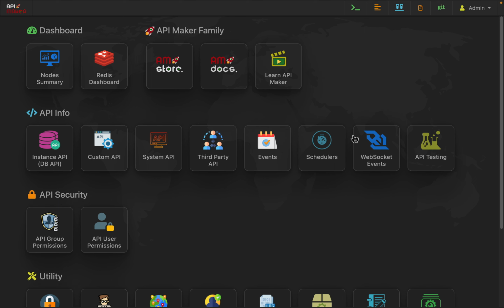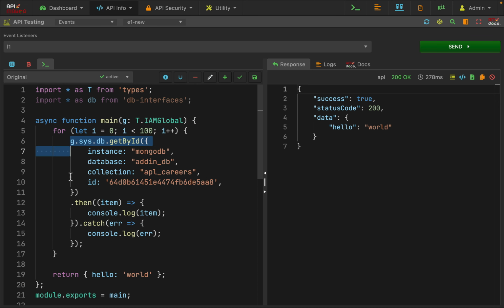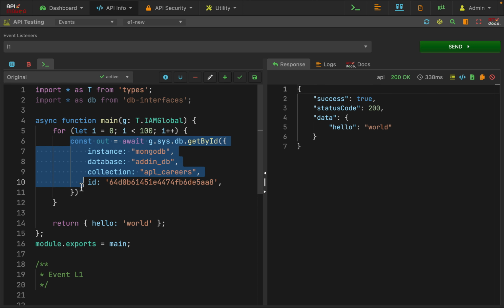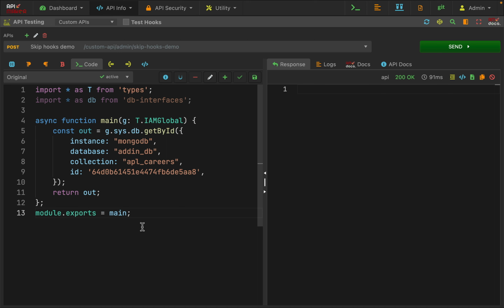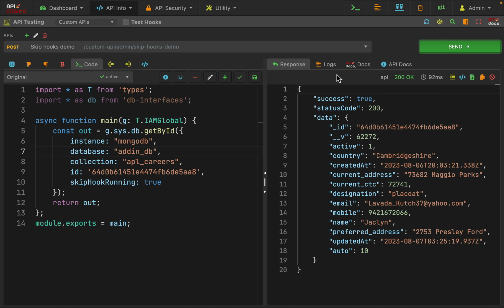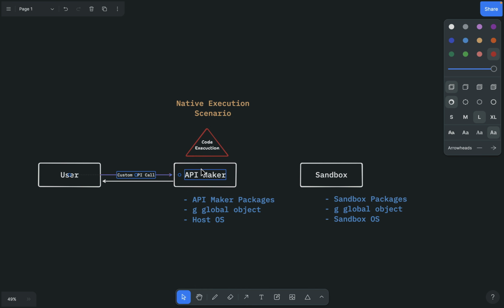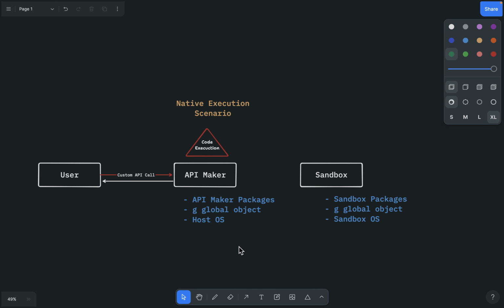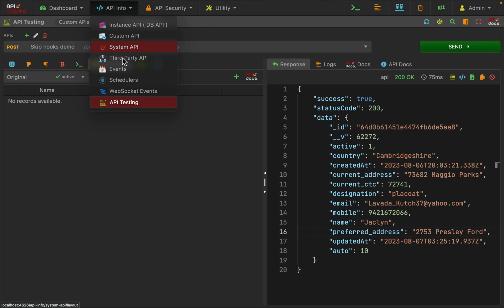📝 API Maker Update v1.1.0 – No Cycle Flag Performance Boost & Native Execution & New Hook Controls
API Maker v1.1.0 Release Notes are here! 🚀

In this video, we walk you through the latest updates, including no cycle flag handling, skip hook execution, and native process execution for improved performance. Learn how these features make your backend development faster, safer, and more flexible.

• Safer Event Execution: See how the new noCycle: true flag helps you avoid false circular dependency errors in events, pre-hooks, and post-hooks.
• Parallel API Calls: Understand how to manage 100+ parallel API calls without unnecessary errors or delays.
• Skip Hook Running: Learn how the skipHookRunning: true option lets you bypass hook execution when you just want raw database results.
• Native vs Sandbox Execution: Explore the difference between sandbox execution (safer, auto-recovery) and native execution (faster, high performance).
• Real-World Use Cases: Watch examples across custom APIs, schedulers, migration scripts, and test cases to see how these features improve productivity.

📝 Release Notes Highlights (from v1.1.0)
• When deleting a Git branch, you’ll now see a confirmation popup for safer code management.
• Logs are cleaner—extra characters before curly brackets have been removed.
• Circular dependency errors in events/hooks can now be bypassed using noCycle: true when you are sure no cycle exists.
• New skip hook execution feature allows direct database calls without pre or post hook execution.
• Native execution mode introduced: lets you run high-performance hooks, schedulers, and APIs directly in the API Maker process (with caution).
These updates bring better developer control, safer execution, and performance optimization for Node.js and JavaScript developers working with MongoDB, MySQL, Microsoft SQL Server, MariaDB, Oracle Database, PostgreSQL, TiDB, and Percona XtraDB.

API Maker is a Supabase and Appwrite alternative designed for teams that want flexibility, performance, and fine-grained control over backend logic. While Supabase and Appwrite provide developer-friendly experiences, API Maker stands out with:
• Advanced hook execution control (no cycle handling, skip hooks).
• Native vs sandbox execution modes for performance tuning.
• Built-in support for multiple databases beyond just PostgreSQL.
• More transparent logging and safer branch management.

With this release, API Maker empowers you to write high-performance, production-ready code while keeping full control over execution and database interactions.